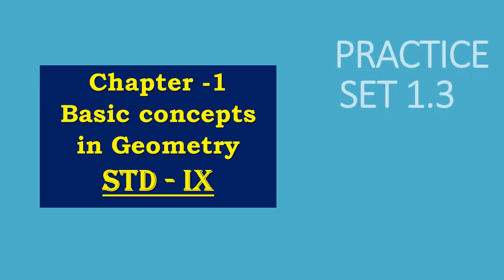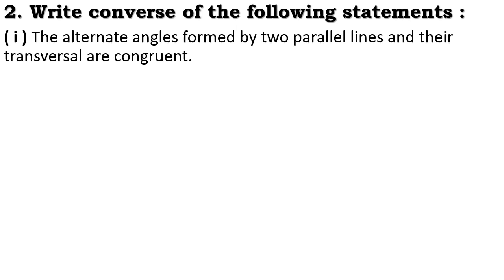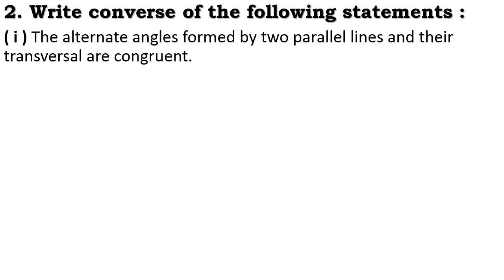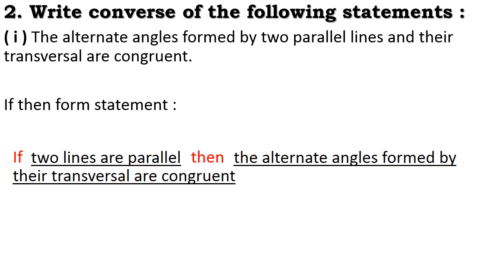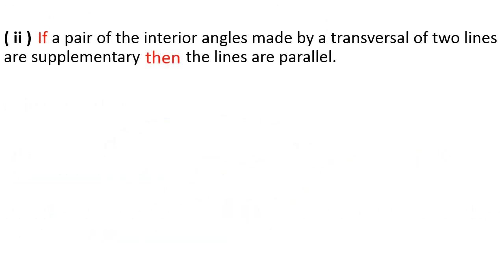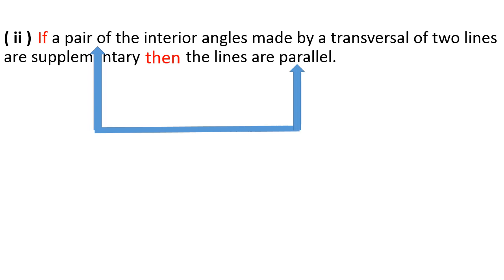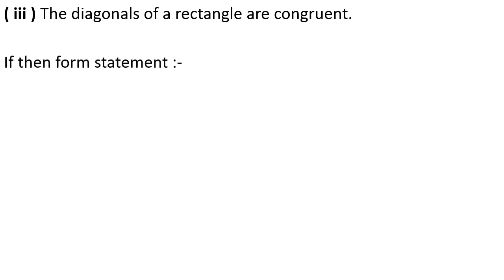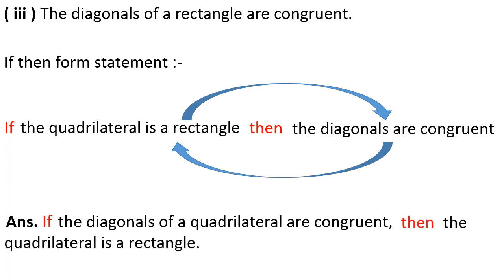TVMHS STD 9 MATHEMATICS 2 BASIC CONCEPTS IN GEOMETRY PART 6 MR. SATYAPRAKASH DUBEY